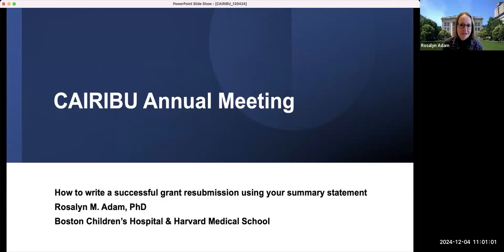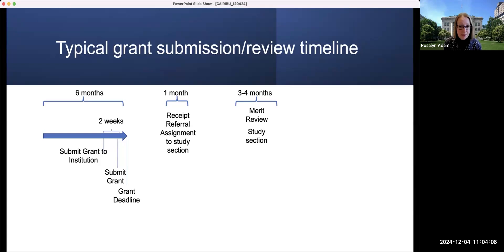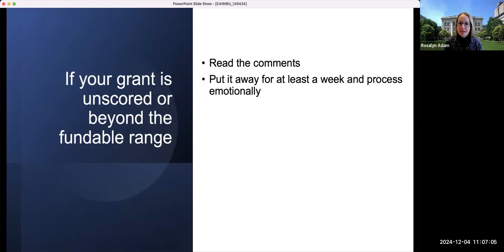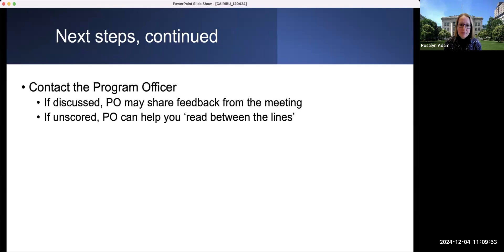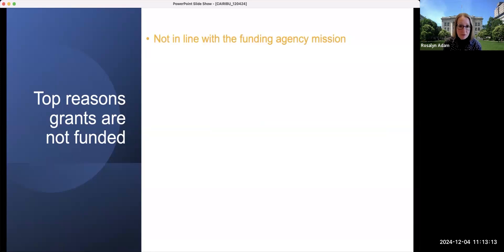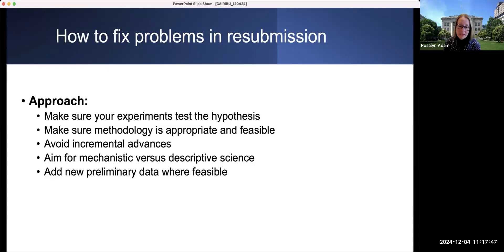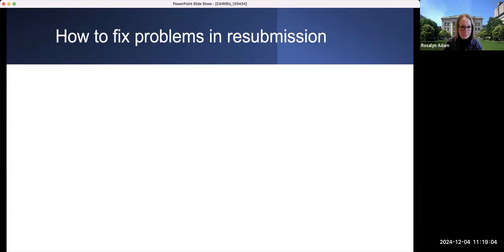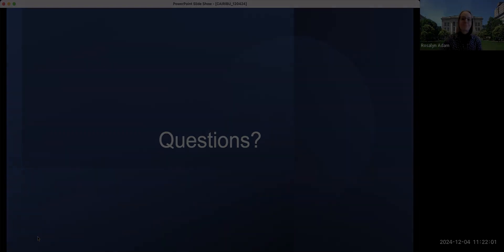How To Write A Successful Grant Resubmission Using Your Summary Statement - CAIRIBU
This presentation lead by Rosalyn M. Adam, PhD at the annual CAIRIBU meeting in 2024.

*Collaborating for the Advancement of Interdisciplinary Research in Benign Urology (CAIRIBU) is an umbrella organization that brings together NIDDK-funded investigators devoted exclusively to investigating benign genitourinary diseases and disorders. A primary objective of CAIRIBU is to encourage interdisciplinary interactions and build effective research collaborations that can tackle the most critical questions related to benign prostatic hyperplasia, urolithiasis, bladder disorders, urinary tract infection, pelvic pain, and genitourinary developmental disorders.